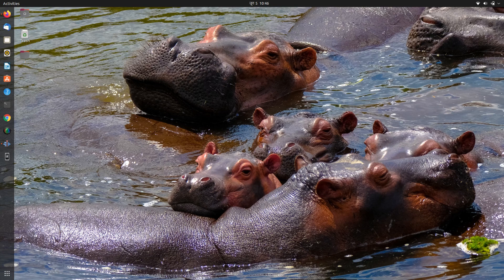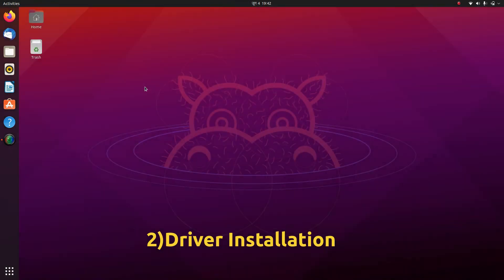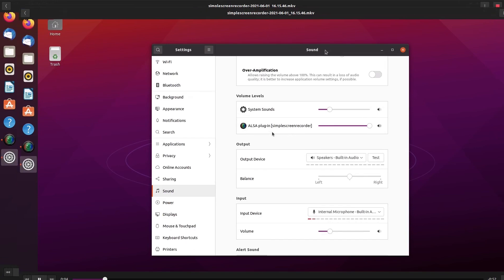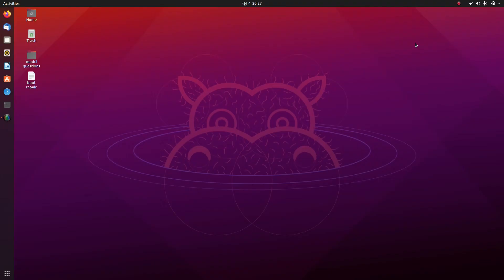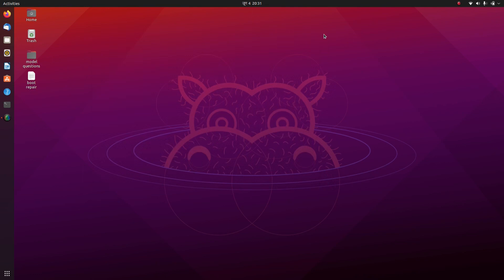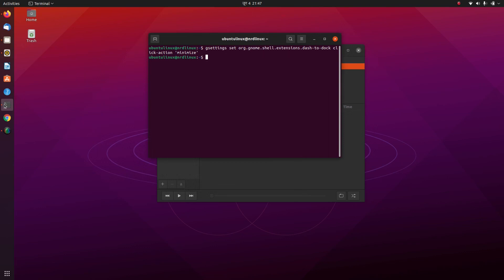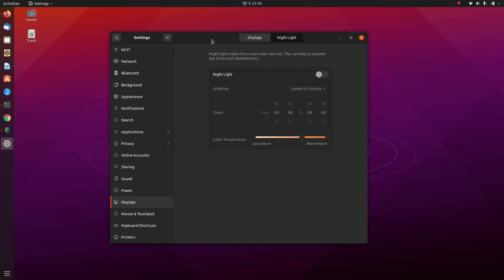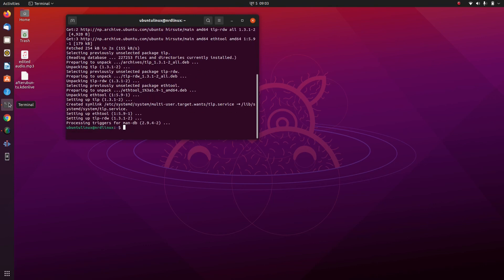Things To Do After Installing Latest Ubuntu |13 Things To Do After Installing Ubuntu 21.04 linux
Today in this video , we will going to perform 13 MUST TO DO things after installing Ubuntu 21.04  Hirsute Hippo
These things are basically about:

Updating the system
Installing driver softwares
Installing media codecs
Desktop customization
Installing VLC media player
Installing Google Chrome browser
Enabling click to minimize
Installing Gnome Tweak
Enabling Night light
Installing Synaptic Package Manager
Installing GIMP from synaptic
Disabling startup applications
Installing TLP (Battery Saver)

Required Commands:

Installing media codecs : sudo apt install ubuntu-restricted-extras
Installing gnome tweaks : sudo apt install gnome-tweak-tool
Enabling click to minimize : gsettings set org.gnome.shell.extensions.dash-to-dock click-action 'minimize'
Installing Synaptic Package Manager : sudo apt install synaptic
Installing TLP : sudo apt install tlp

Chapters :

0:00 Intro
1:20 Updating the system
2:40 Installing driver softwares
3:45 Installing media codecs
5:35 Desktop customization
9:12 Installing VLC media player
10:50 Installing Google Chrome browser
12:45 Enabling click to minimize
14:00 Installing Gnome Tweak
15:05 Enabling Night light
15:40 Installing Synaptic Package Manager
16:15 Installing GIMP from synaptic
17:50 Disabling startup applications
18:30 Installing TLP (Battery Saver)
19:05 Outro